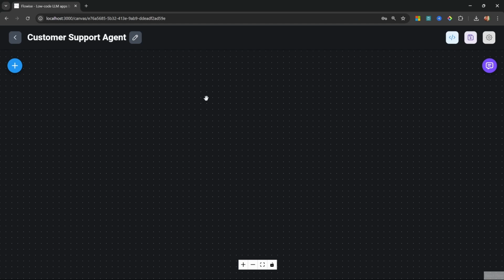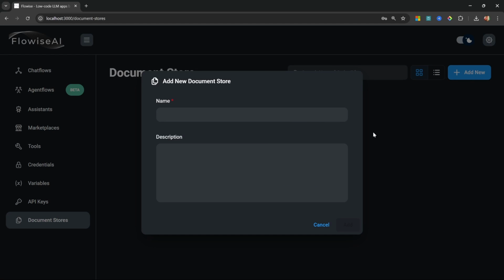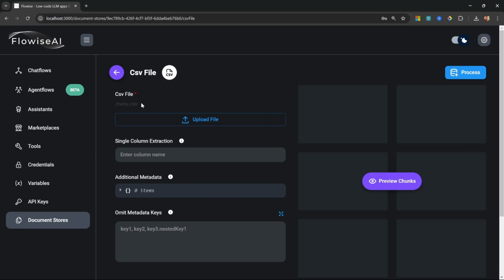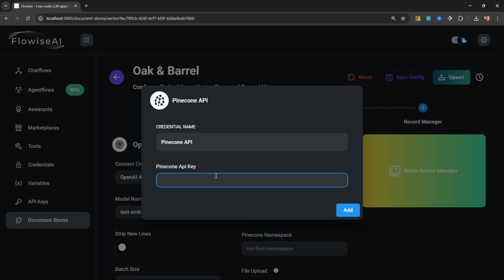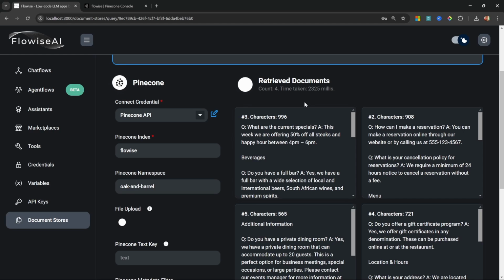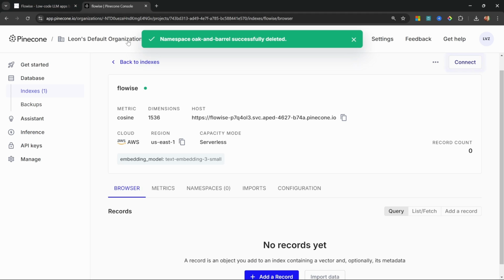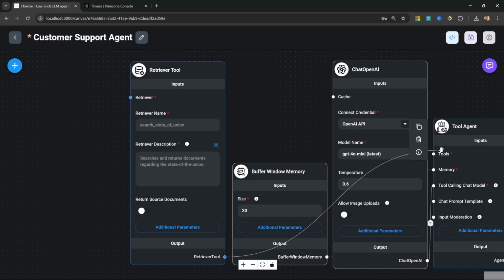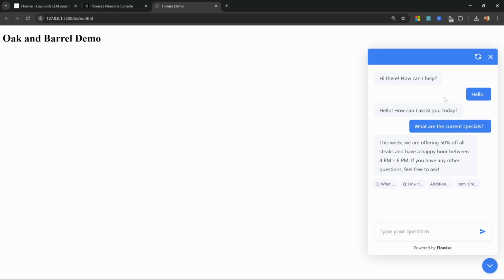Flowise AI Tutorial #7 - Build a RAG Chatbot (Custom Knowledge Base)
Learn how to build a RAG-powered customer support agent in FlowiseAI using document stores and vector databases. Create an AI chatbot that accurately answers questions using your business data.